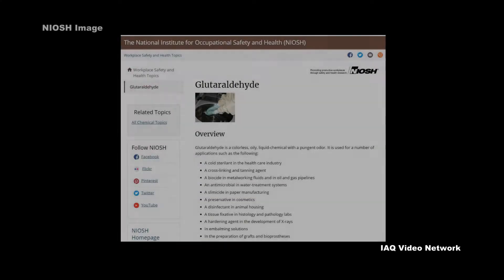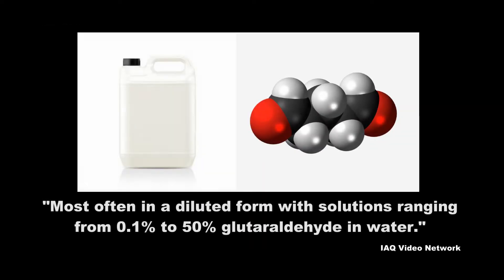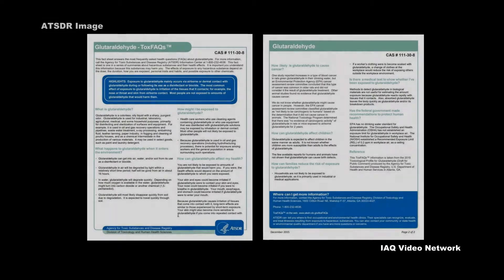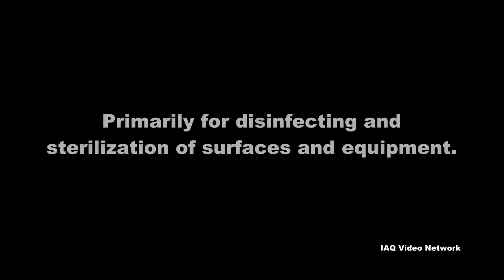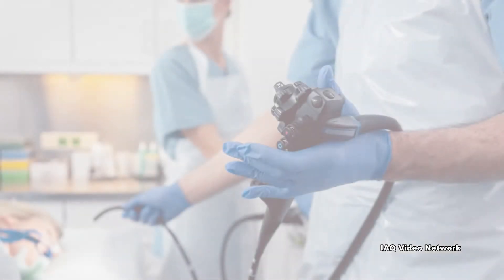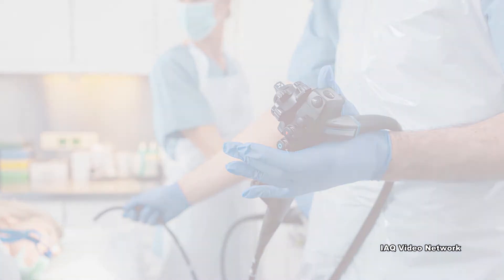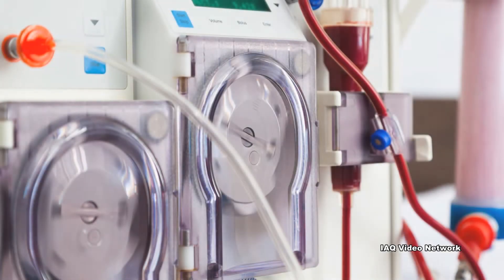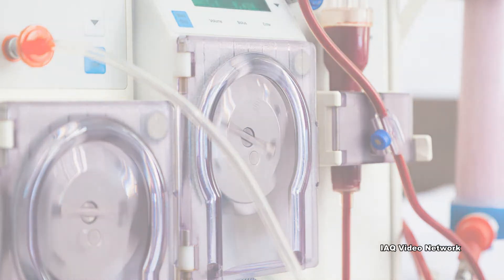Glutaraldehyde & Potential Exposure Concerns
The National Institute for Occupational Safety and Health (NIOSH) describes glutaraldehyde as a colorless, oily, liquid-chemical with a pungent odor. It is typically used in a dilution and is sold under numerous brand names.

The Agency for Toxic Substances & Disease Registry (ATSDR) reports it is used for industrial, laboratory, agricultural, medical and some household purposes, primarily for disinfecting and sterilization of surfaces and equipment. Examples of its use by the agency include oil and gas recovery operations and pipelines, wastewater treatment, x-ray processing, embalming fluid, leather tanning, paper industry, in fogging and cleaning of poultry houses, and as a chemical intermediate in the production of various materials. According to NIOSH, in the healthcare industry, glutaraldehyde is most often used to disinfect equipment that cannot be heat sterilized such as dialysis instruments, surgical instruments, suction bottles, bronchoscopes, endoscopes, and ear, nose and throat instruments.

NIOSH also reports that workers in industries that use glutaraldehyde can be exposed through inhalation or skin contact. Health effects that may occur as a result of exposure include, but are not limited to, the following:

• Throat and lung irritation
• Asthma and difficulty breathing
• Contact and/or allergic dermatitis
• Nasal irritation
• Sneezing
• Wheezing
• Burning eyes and conjunctivitis

To protect workers there are ways to test for glutaraldehyde exposure from occupational environments. Other common methods to mitigate potential exposure include engineering controls, proper storage, substituting other chemicals, personal protective equipment (PPE) and employee training.

These are just a few things to know about glutaraldehyde and possible occupational exposures. To learn more about this or other occupational, environmental, air quality, health or safety issues, please visit the websites shown below.